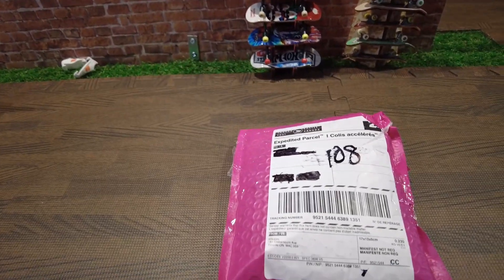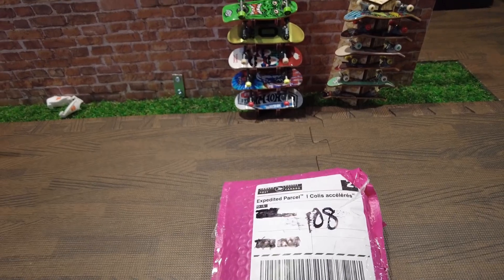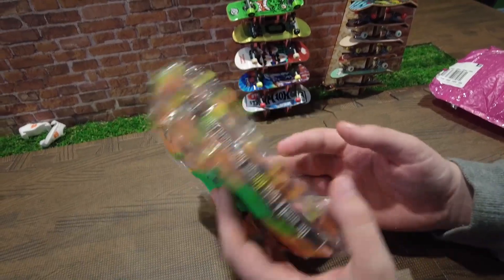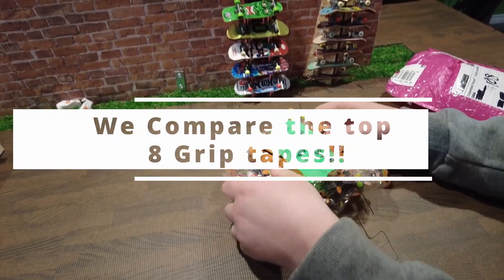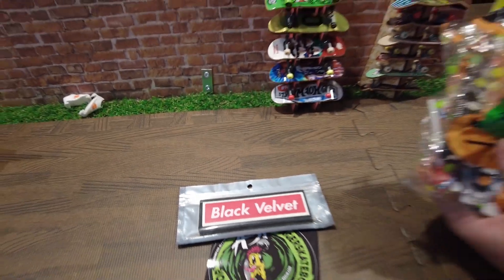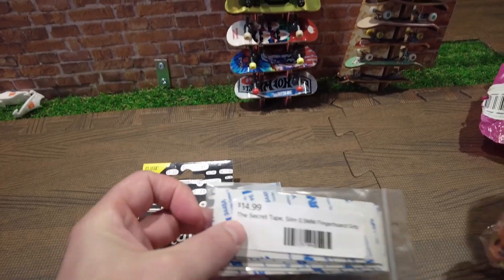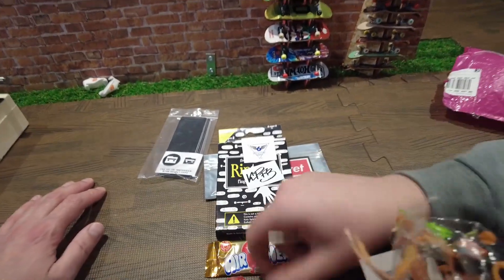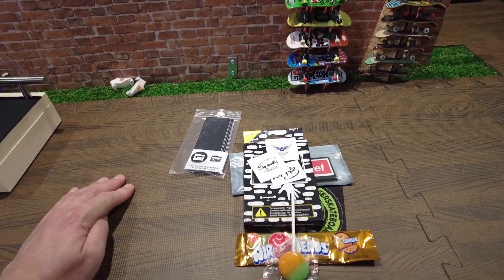Fingerboard Halloween package from 6skates. More grip tape arrived for our huge grip tape giveaway.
Cool Halloween fingerboard package that arrived.  More grip tape arrived for our huge comparison of all the top brands and give away variety packs to random subscribers. Weekly non stop fingerboard content.